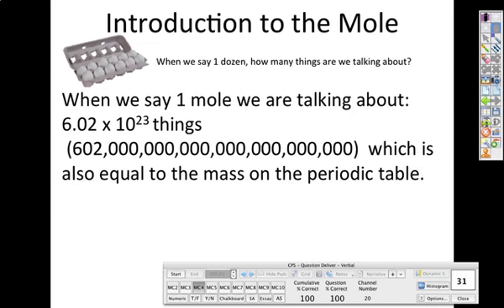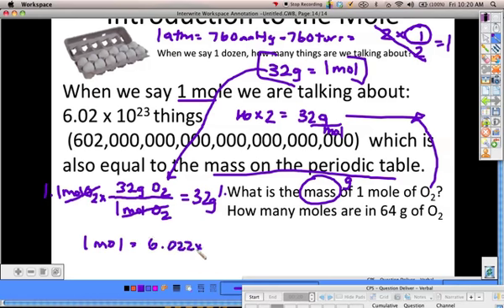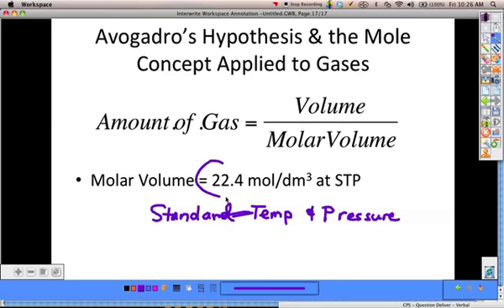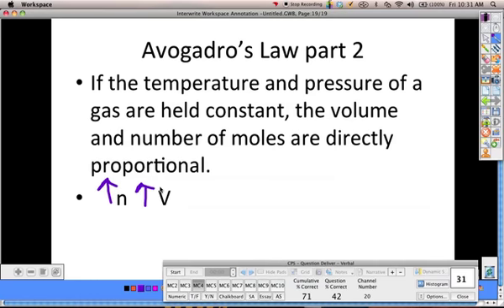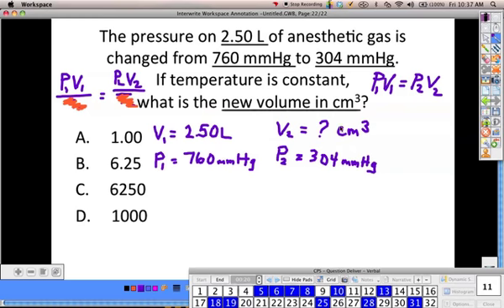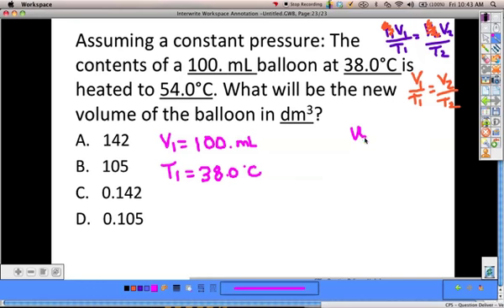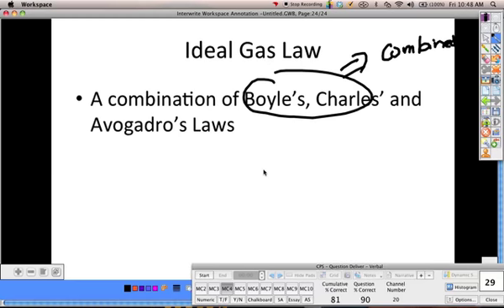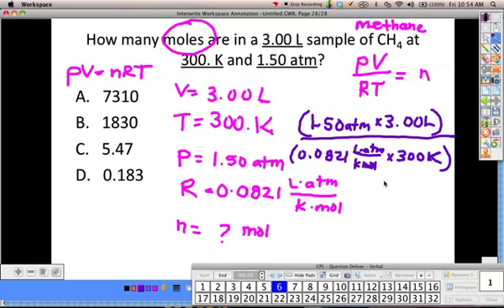gas laws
IB Chem intro to the mole, Avogadro's Gas Laws, Combined Gas Law & Ideal Gas Law